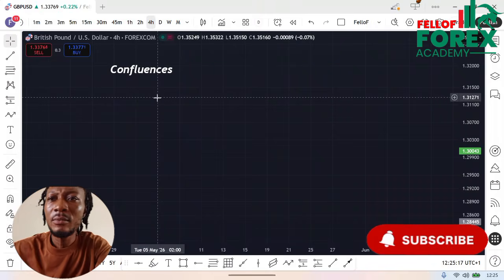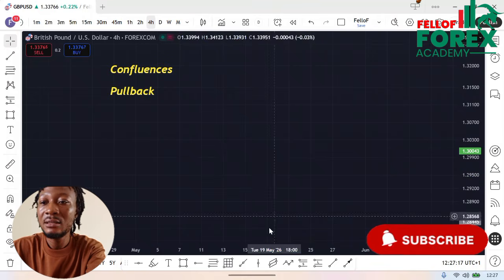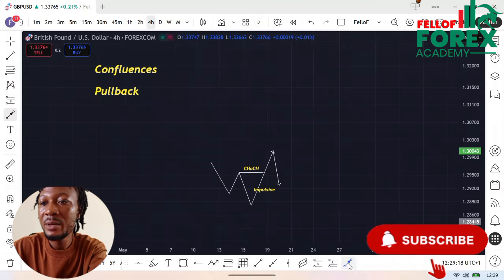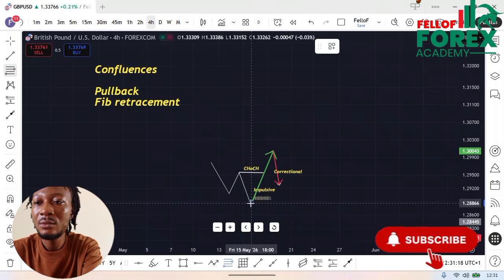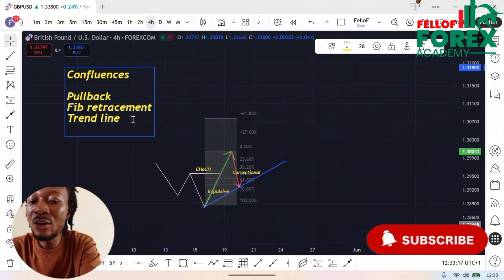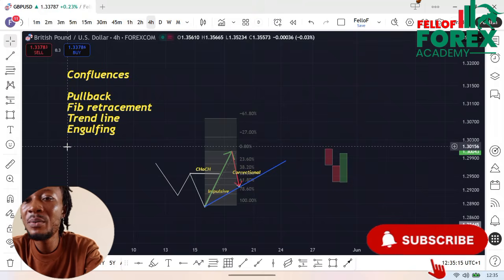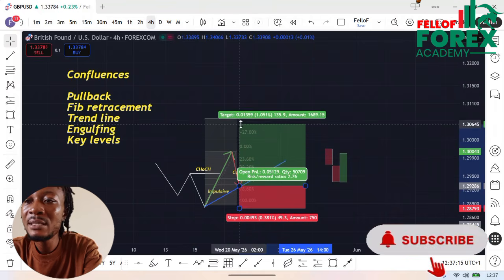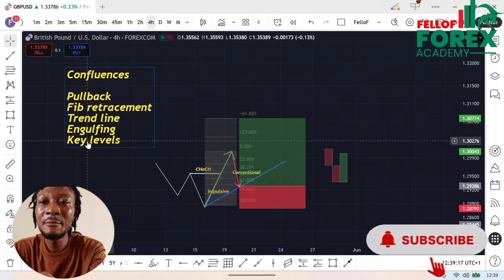The Entry Confirmation Strategy Every Trader Should Know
Welcome to FelloF Forex Academy!

Our mission is to help ordinary people become consistently profitable traders through education, discipline, and proper risk management—not hype or gambling.

In this video, I break down the market step by step to help you understand price action, improve your technical analysis, and make better trading decisions. Whether you're a beginner or an experienced trader, I hope you leave with practical knowledge you can apply immediately.

Every week, traders from different parts of the world learn with us through our free educational content, daily market breakdowns, trading psychology lessons, live sessions, and mentorship programs. If you're serious about becoming a better trader, you're in the right place.

Our vision is to build one of the world's most trusted trading communities by helping thousands of traders achieve consistency and financial freedom through the right education and mindset.

Remember: Trading is a skill. Protect your capital, master your emotions, and stay disciplined. Those who preserve their capital will always have another opportunity to trade.